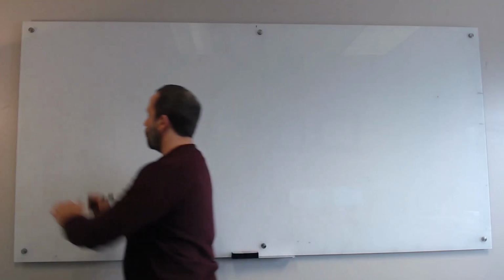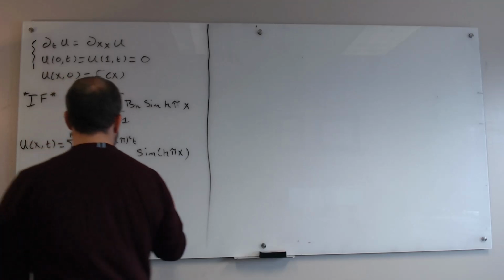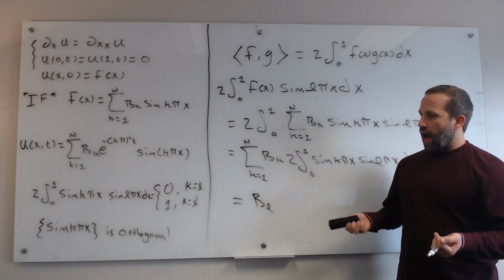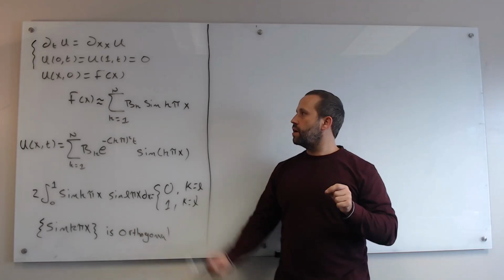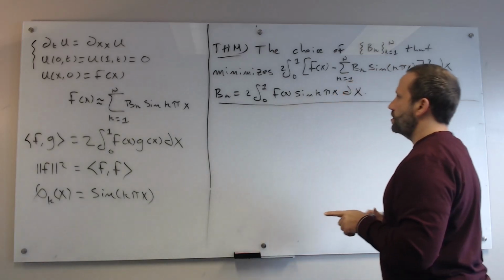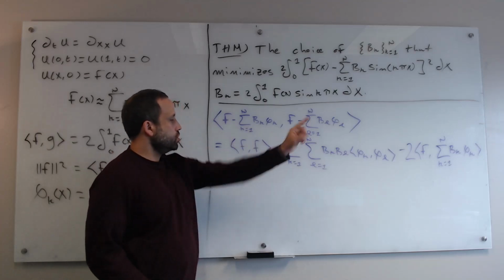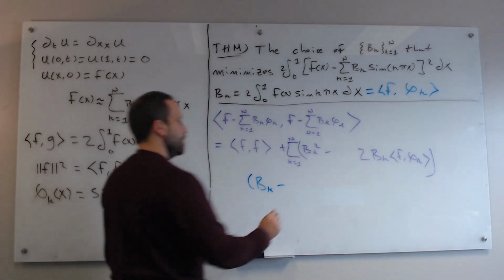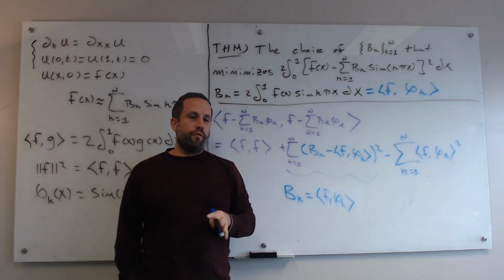Math 602 Week 7: Showing the Formula for the Coefficients